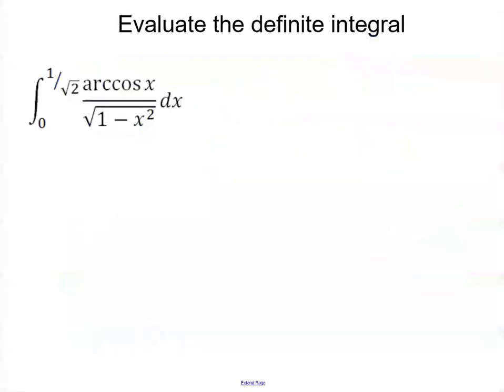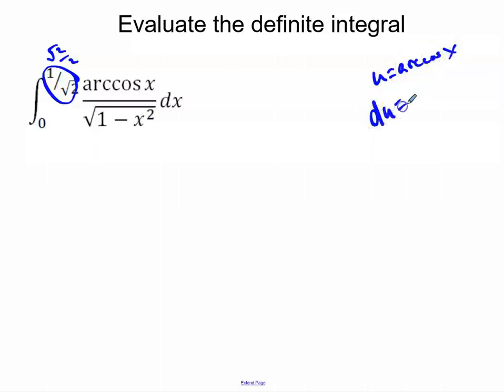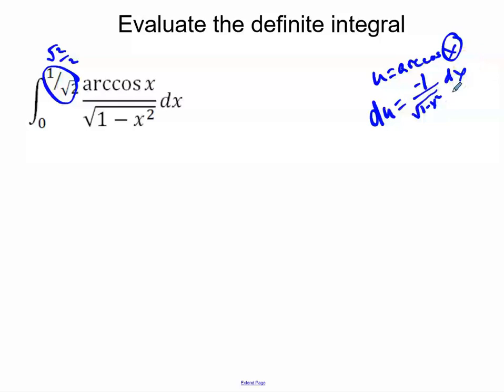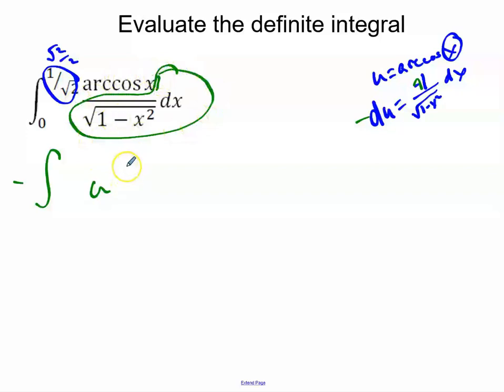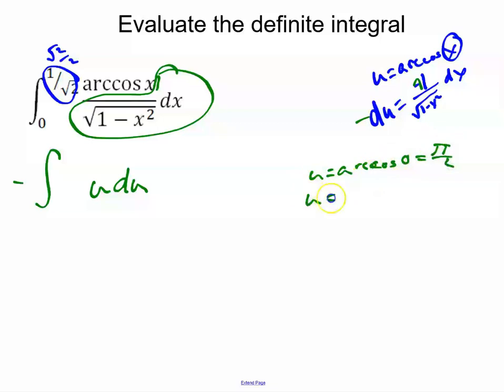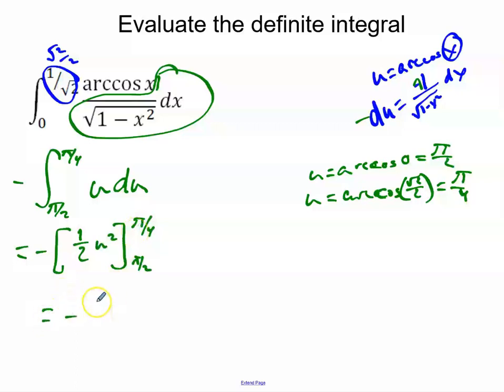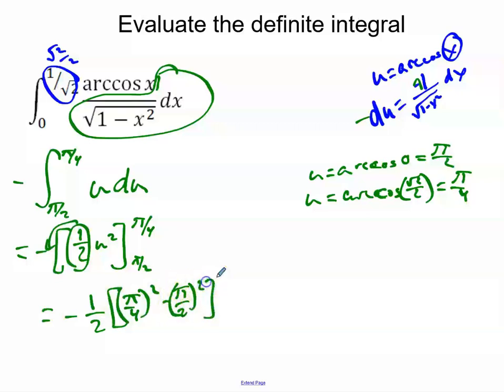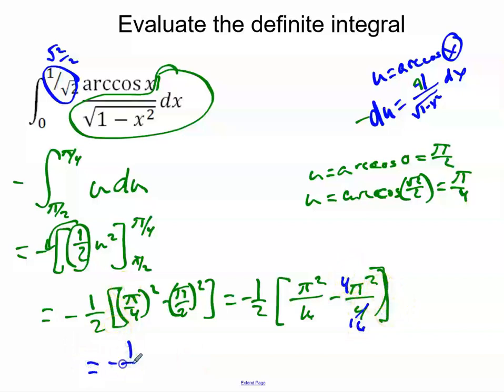5 9 Part 2